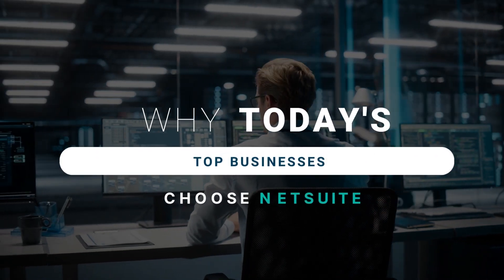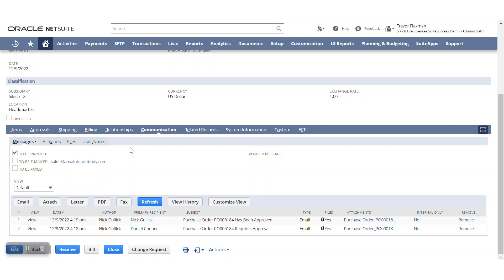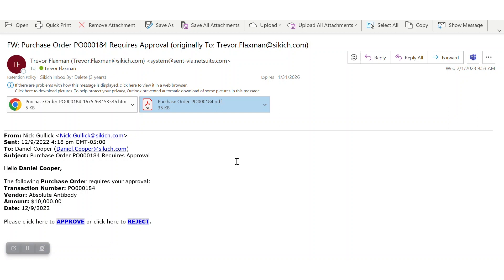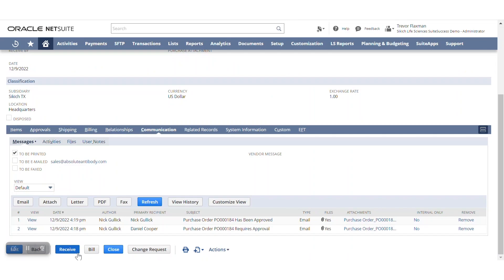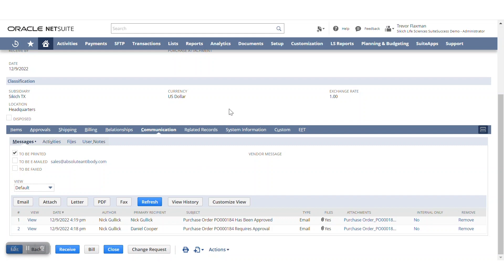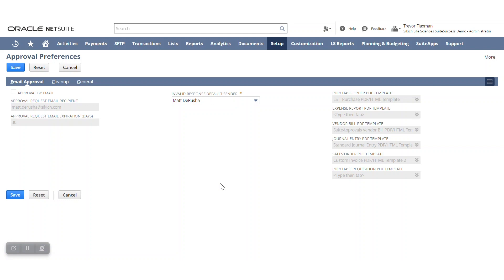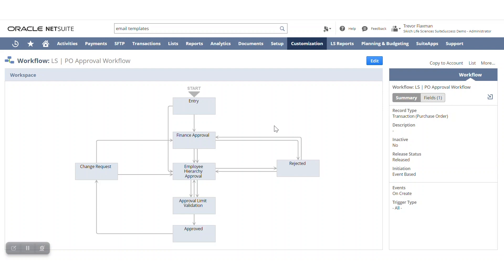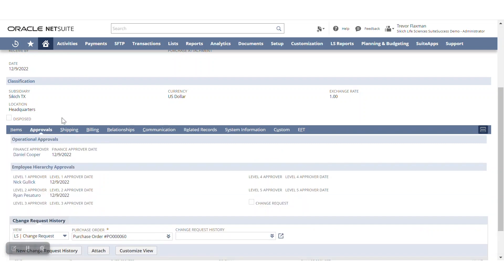How to Configure Email Approvals in NetSuite | Sikich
While NetSuite offers a plugin called "Suite Approvals" for approving transactions, there is a way to only use email approvals for transactions. Here's how to set up email approvals without using Suite Approvals.